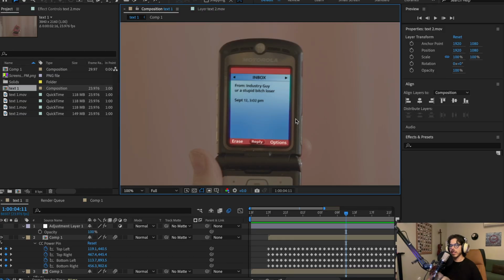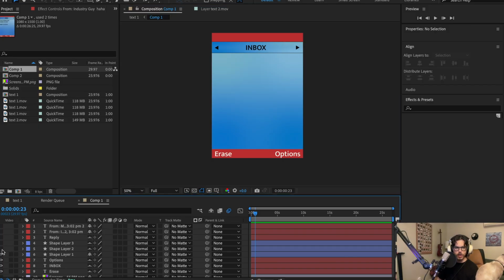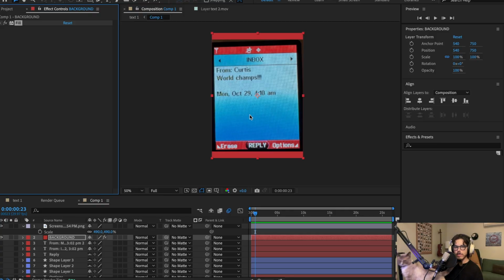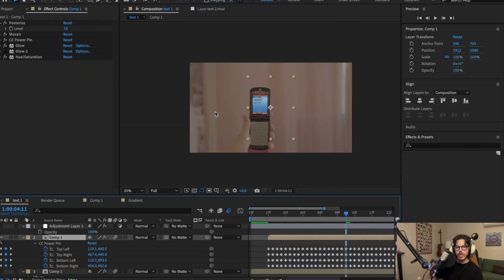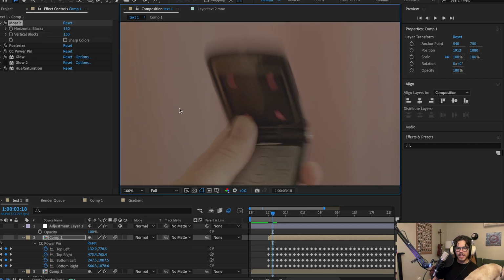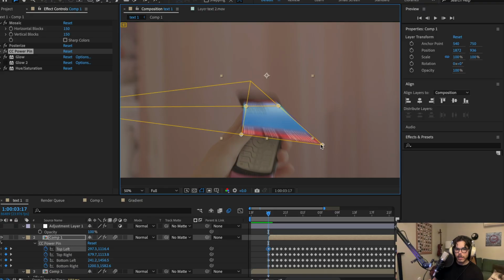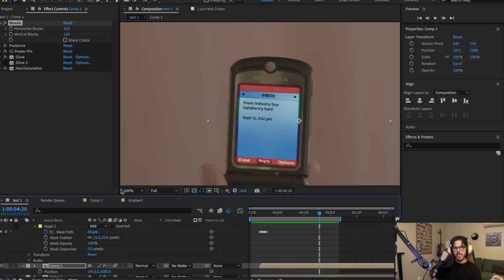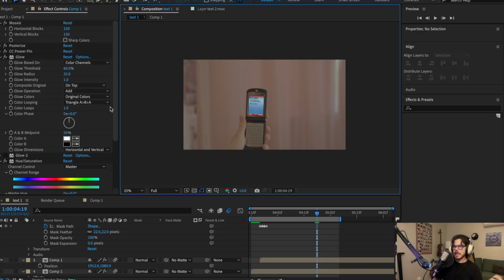Faking a text screen on an old phone in After Effects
For VFX Fridays, we are going over how to insert a fake screen onto any surface, and have it look like it's coming from the screen. This is for After Effects!